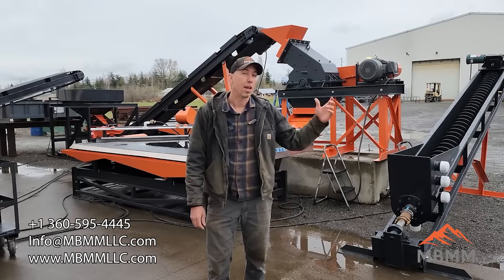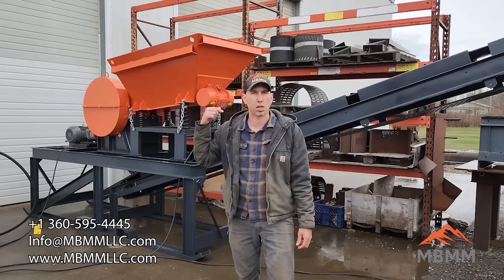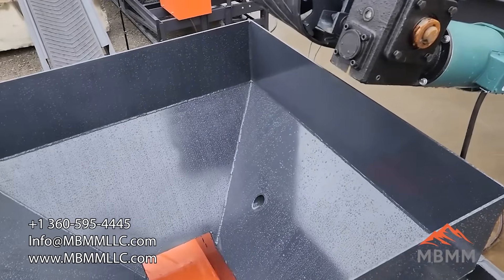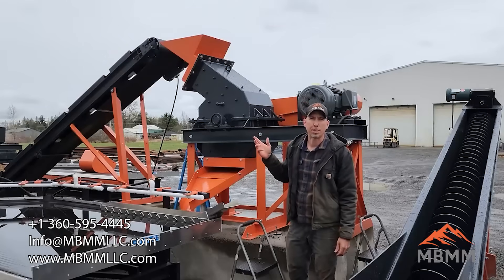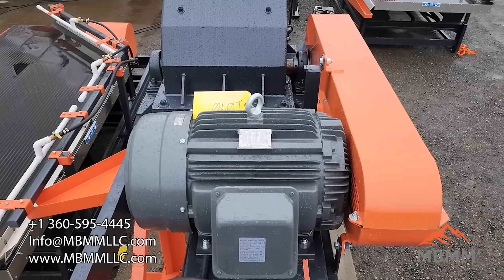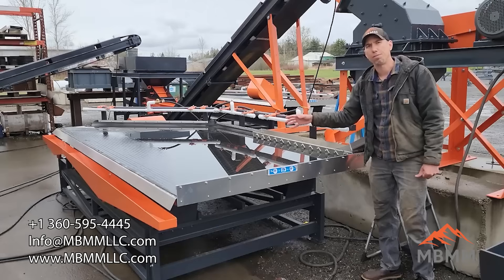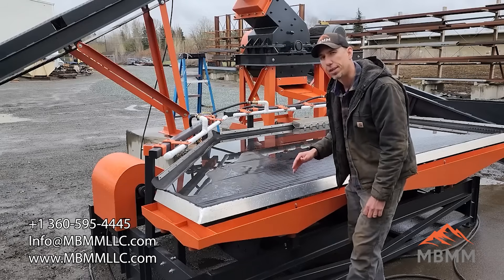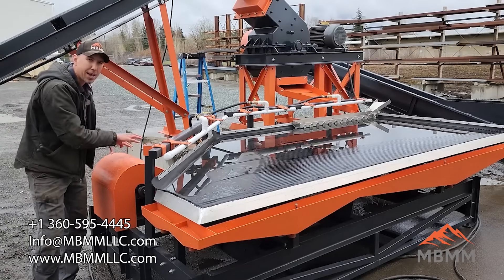Gold Ore Processing Equipment | Turn-Key System for Hard Rock Mining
In this video, Jason takes us through a full walk-through of our Turn-Key Ore Processor system—built for efficient recovery of gold, silver, copper, and other valuable metals from hard rock ores.

Starting with a jaw crusher, the system crushes raw ore into smaller particles, which are then fed into a hammer mill for fine grinding. The finely ground material flows onto a shaker table where heavy metals are separated and concentrated using gravity and water. Finally, a spiral classifier sorts the material by density and particle size—sending waste material away and recirculating fine particles for reprocessing or further upgrading.

💡 These systems are designed to be modular, easy to operate, and require minimal infrastructure. Available in 1, 2, and 4-5 ton per hour configurations, they've been shipped to mining operations all over the world—from small-scale miners to commercial outfits.

🔋 Plus, they can be run entirely off-grid using a diesel generator, making them perfect for remote locations where access to grid power is limited.

Whether you're just getting started or looking to expand your operation, MBMM’s turn-key processors offer efficient, cost-effective solutions for small to mid-sized mining operations.